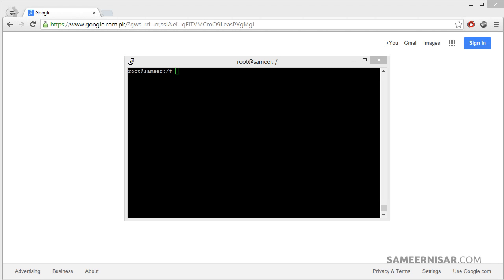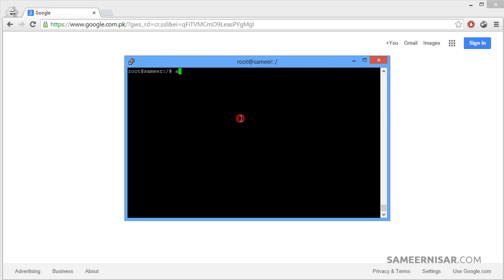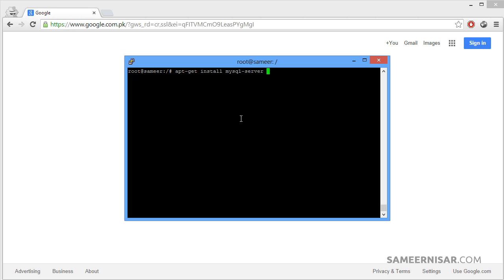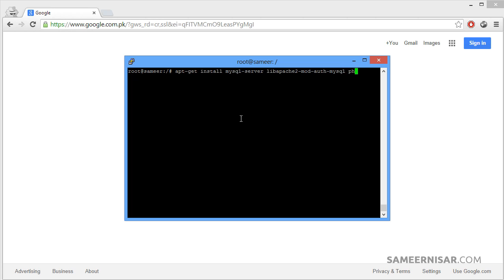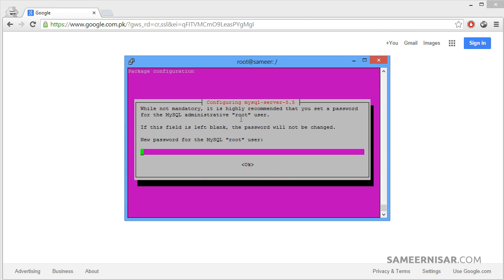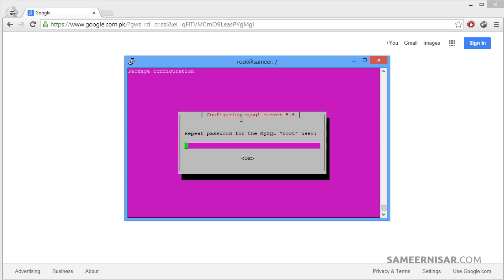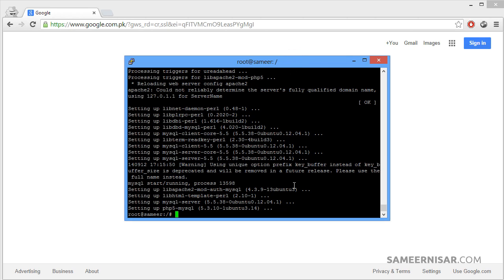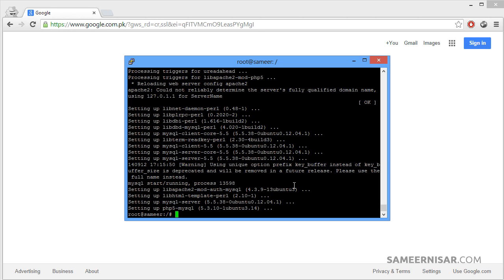Setup VPS/Dedicated Server (Part 7/18) - Installing MySQL Database Server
In this video we will learn how to install MySQL Database Server, installing this will allow us to create databases for applications like Wordpress.